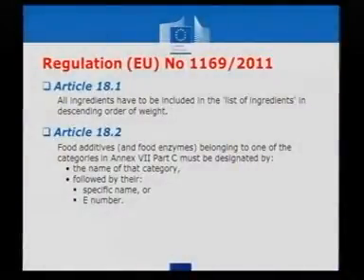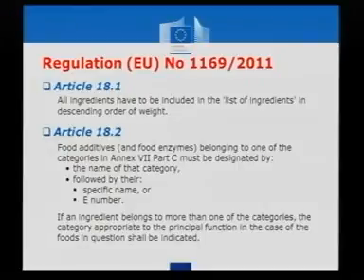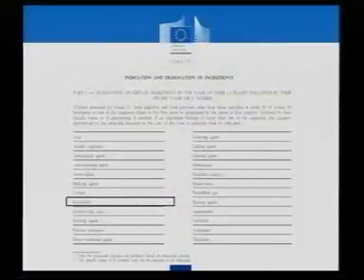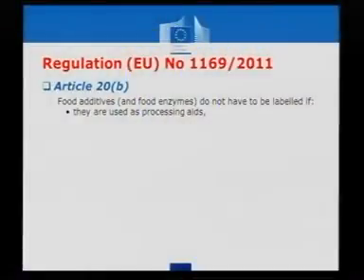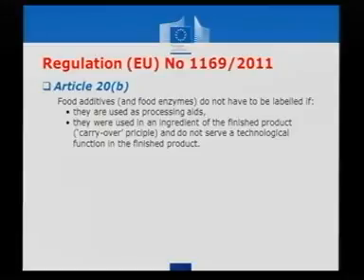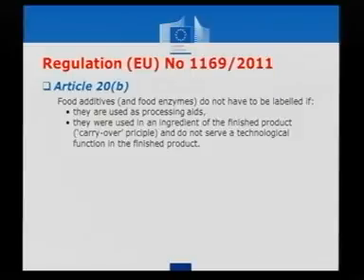"EU Regulations on Food and Feed Safety: Current State of Affairs and Future Trend" 26 Sep 13